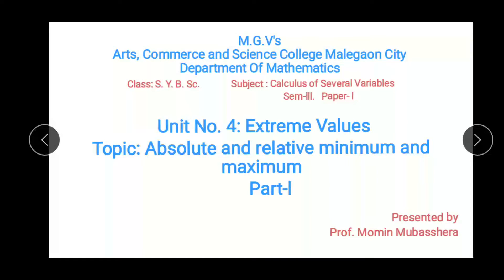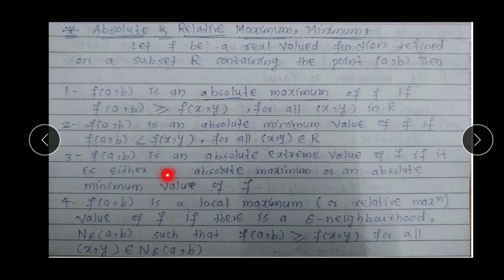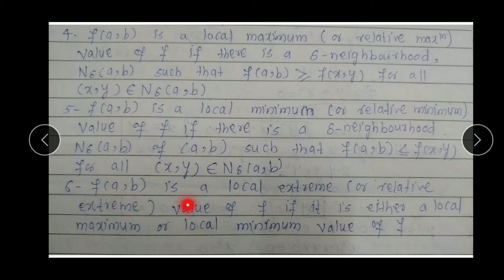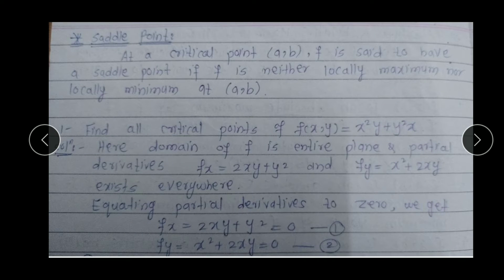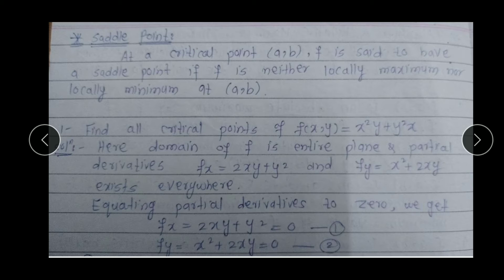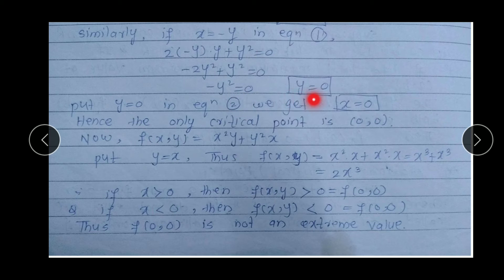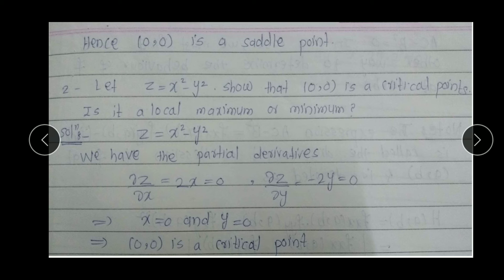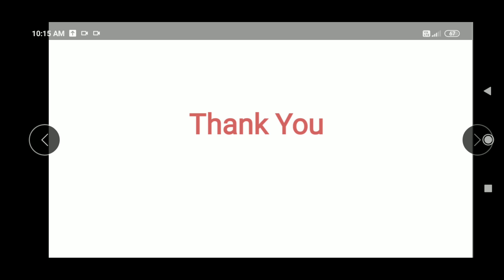S.Y.B.Sc, Sem-lll, Maths-l, Chapter No 3 :Absolute and relative minimum and maximum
Chapter No 4 : Extreme Values, First Derivative test for local Extreme values (Part-l)